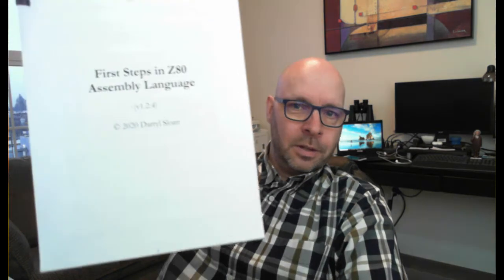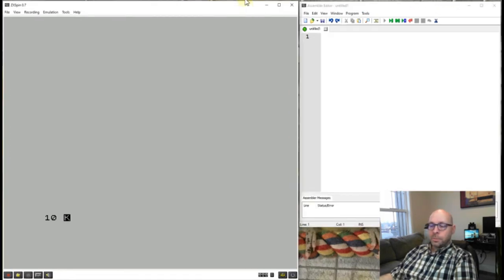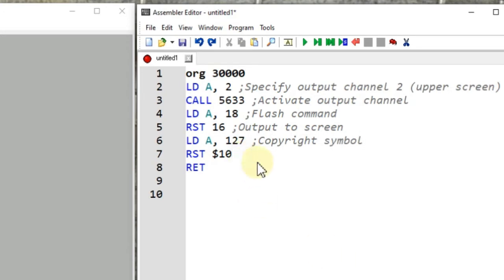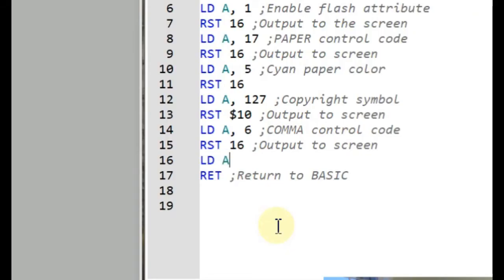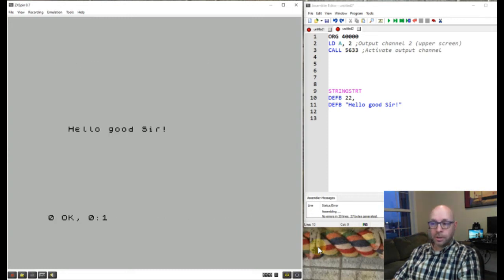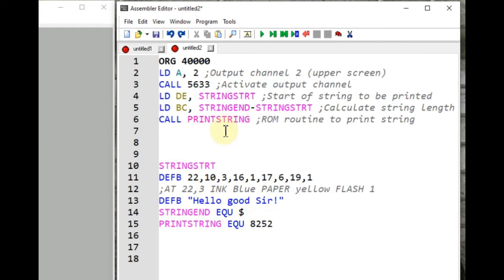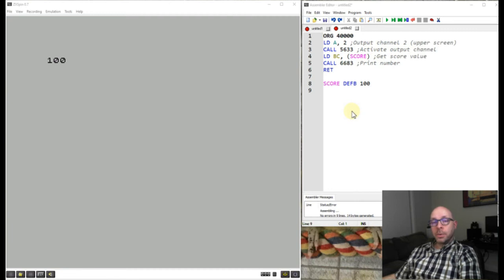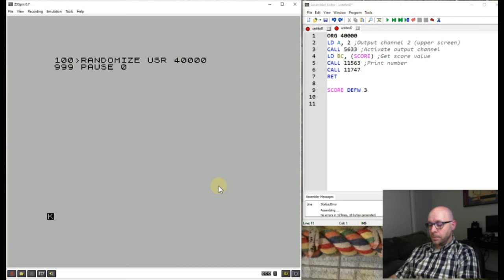#29: Z80 Assembly - Printing Text and Numbers to the screen. (Sinclair ZX Spectrum)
Sinclair Spectrum and ZX Spectrum Next game development requires the ability to printing text and numbers to the screen in Z80 Assembly Language (and Z80 Machine Code). We explore a few relatively simple ways to do that by following a couple very informative tutorials.

41:10 printing Numbers